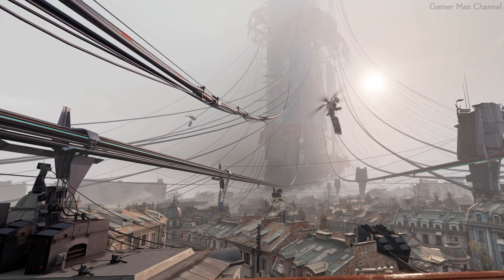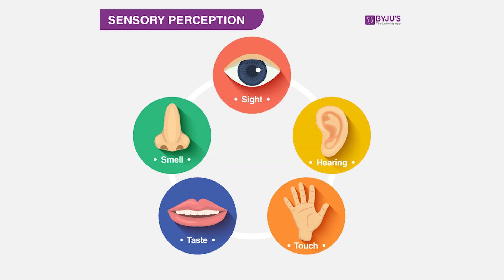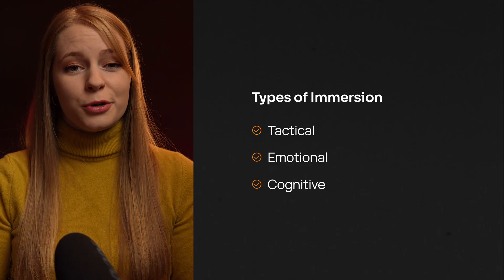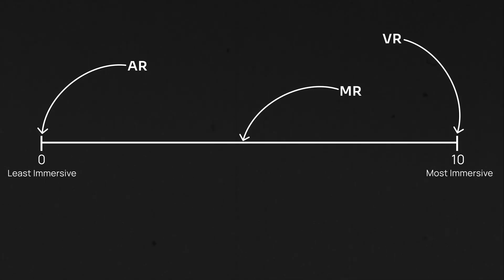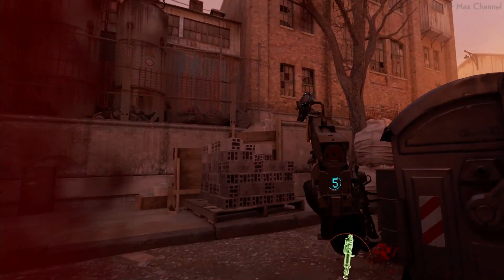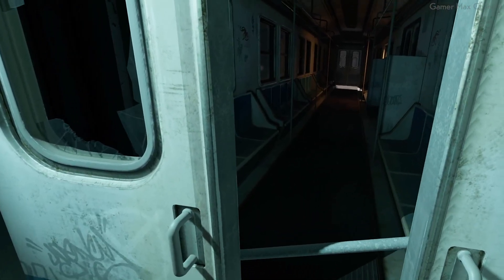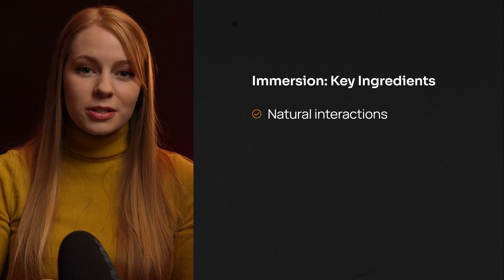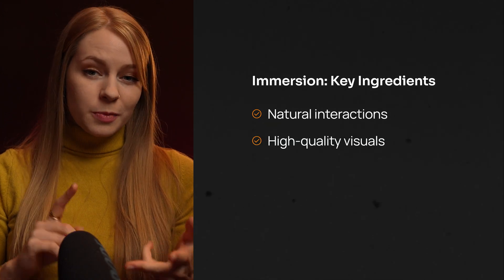How To Make XR Experiences Feel Real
00:00 Introduction and Overview
00:55 Types of Immersion
01:53 Level of Immersion
02:40 How to Create Immersion and Presence?
05:03 Recap